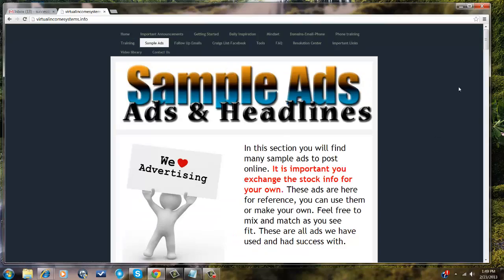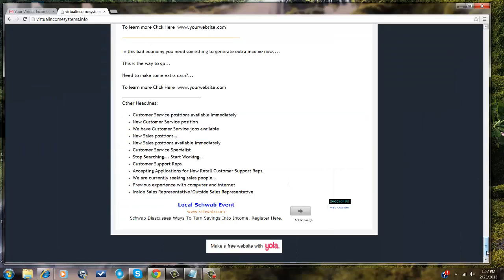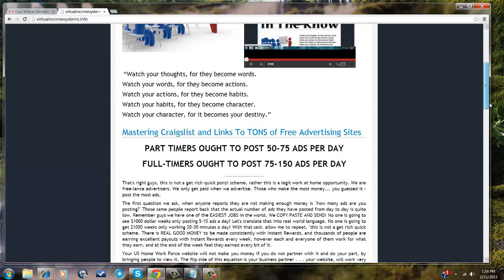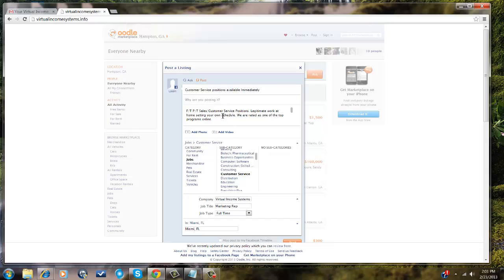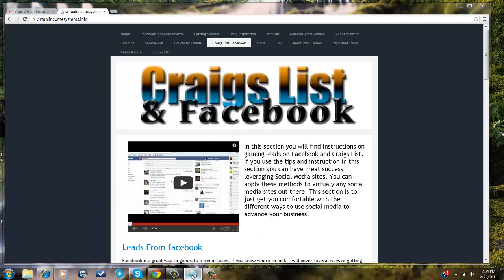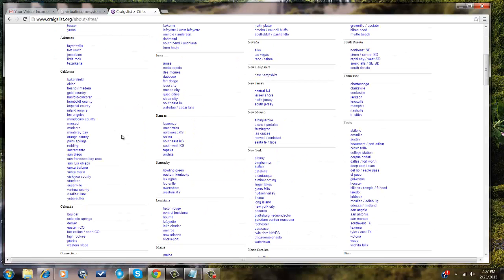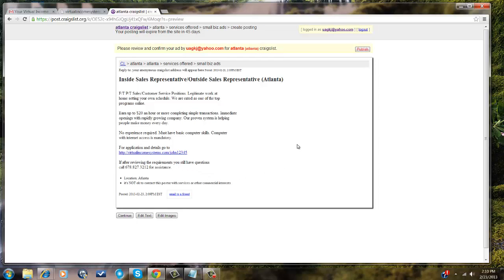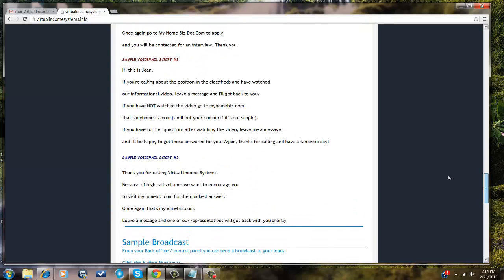Virtual Income Systems - How To Place Your Ads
This video will show you how to place your ads on to different classified sites, Craigslist, and Facebook. By implementing the techniques shown in this video you will be generating leads for your Virtual Income Systems business in no time.